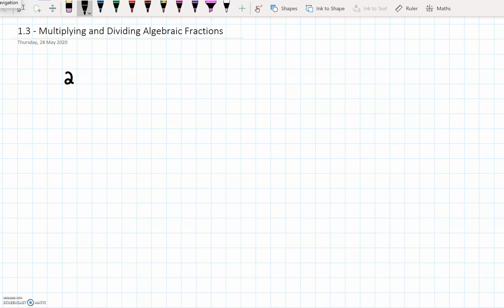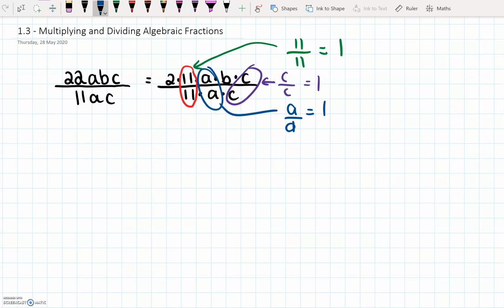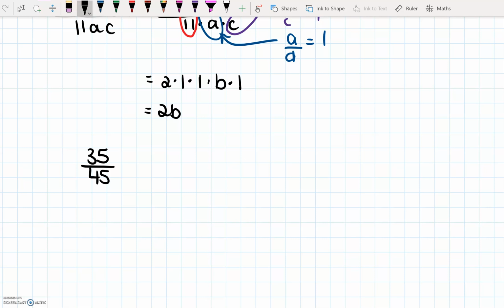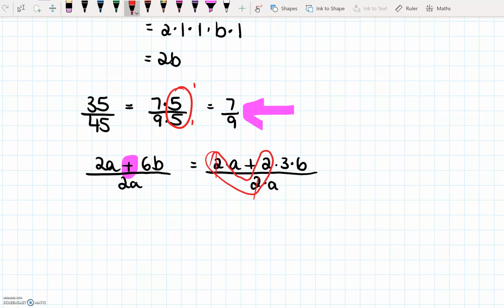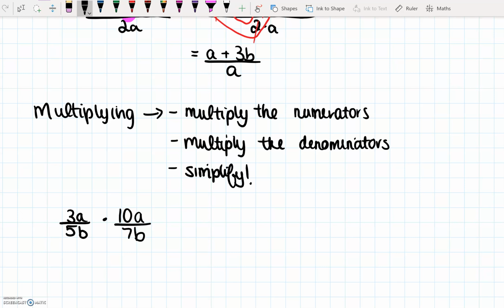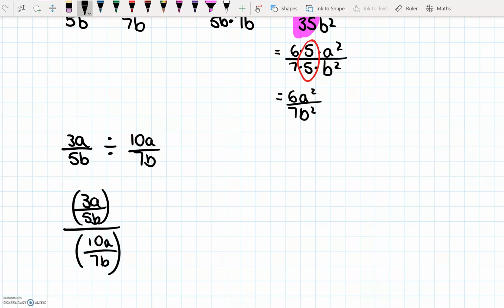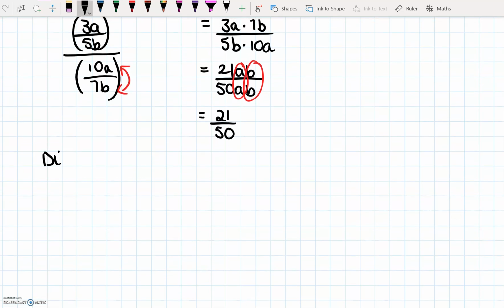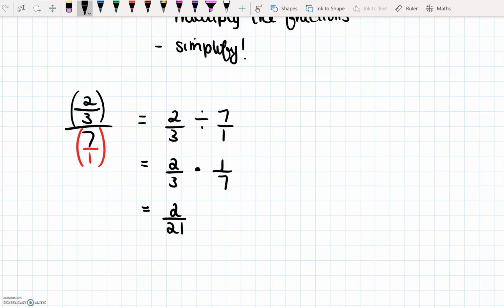vwo2 - Mathematics - Ch1 - 1.3 - Multiplying and Dividing Algebraic Fractions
1.3 - Multiplying and Dividing Algebraic Fractions

Hoofdstuk 1